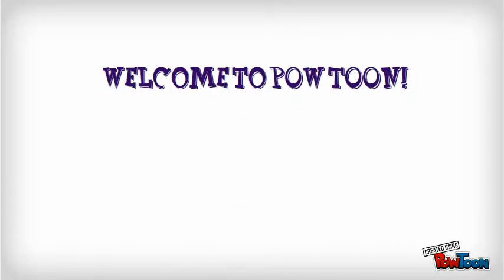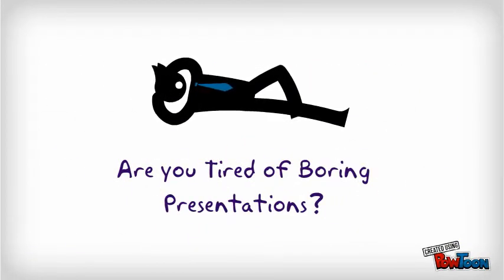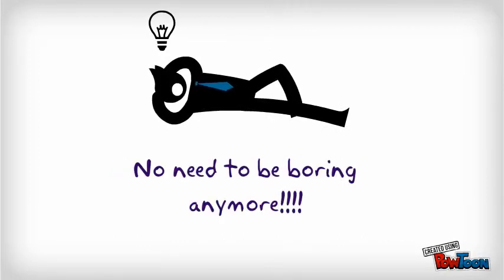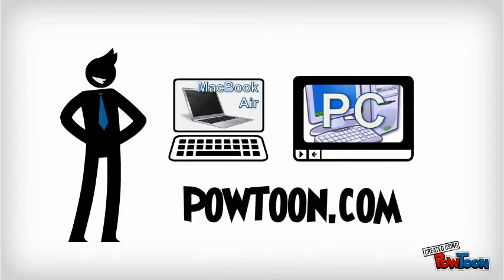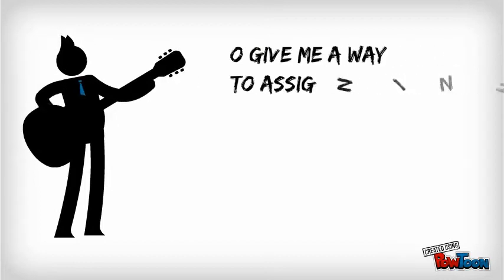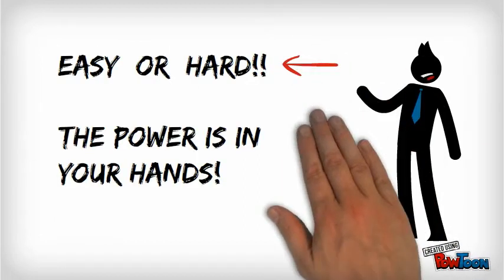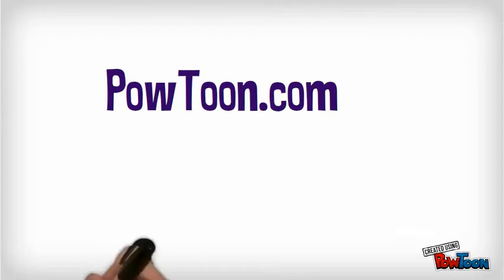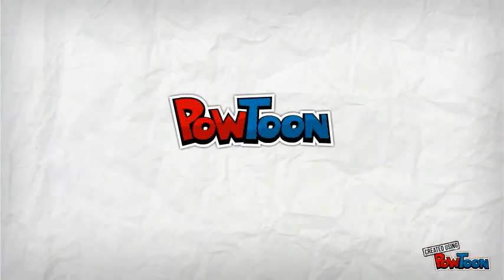Powtoon for PISD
Video is created for PISD employees.  Exploring other options to presentations or projects!